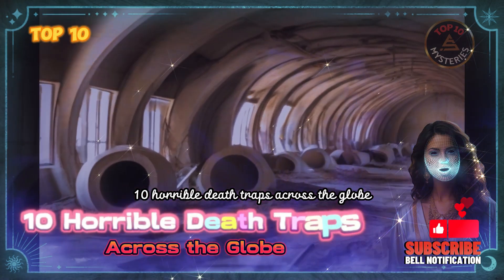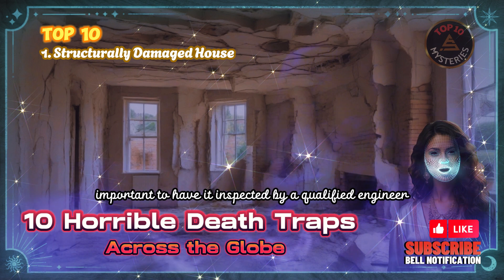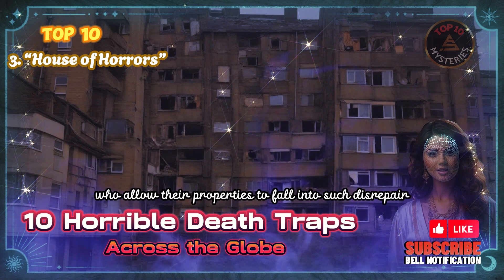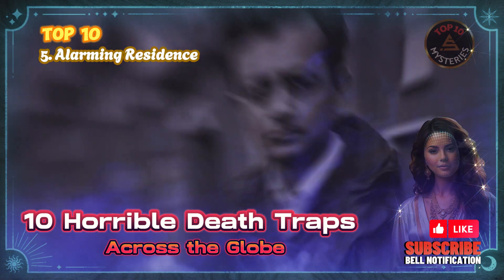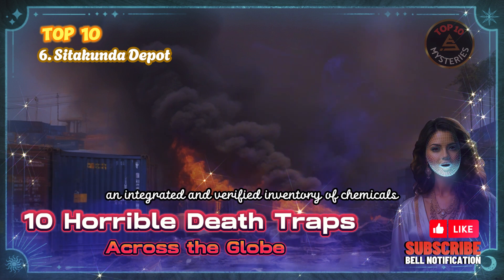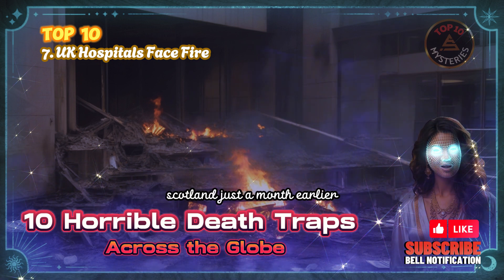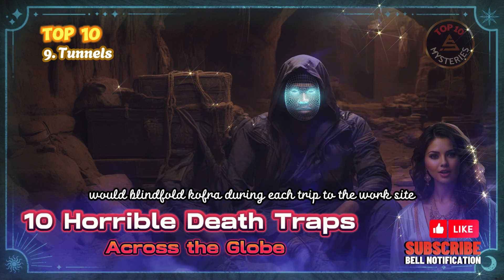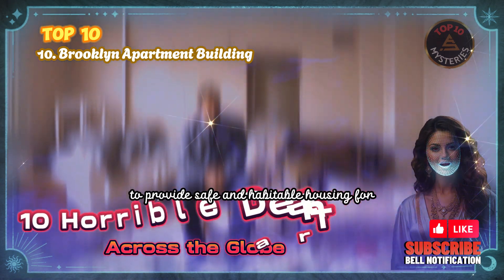10 Horrible Death Traps Across the Globe...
10 Horrible Death Traps Across the Globe...
Attention! Potential Death Traps Lurk in Our Communities.
Danger lurks in unexpected places, disguised as homes, workplaces, and even hospitals. These seemingly innocuous structures can harbor hidden perils that can transform them into death traps. Structural damage, incessant construction, hazardous materials, neglected maintenance, and poorly constructed tunnels are just a few of the threats that can turn ordinary buildings into potential disaster zones.
In some instances, these hazards have been addressed, but the risk remains in others. Despite the potential dangers posed to occupants and visitors, these structures continue to stand, ticking time bombs waiting to explode.
We urge everyone to be vigilant and aware of their surroundings. If you suspect that a building may pose a safety hazard, report it to the appropriate authorities immediately. Remember, your vigilance could save lives.
free audiobooks,audiobooks full length,audio books free,short stories
On the Love Life channel, you will find honest and useful sharing about happiness in love and how to build lasting relationships. With many years of experience in love counseling, I understand that each couple faces their own difficulties on the journey to a happy marriage. Through the videos, I hope to provide helpful advice to help you and your partner understand each other more, overcome hardships together, and reach the shore of happiness. Subscribe now to get updates on many interesting topics: how to express affection, the keys to preserving love, secrets to a fulfilling marriage... I wish you all find meaningful advice for your own love stories! The videos cover realistic relationship issues and actionable tips to strengthen your bond as a couple. Love Life believes good communication is key for any romance. Whether you're dating, engaged or married, you'll discover insights to grow in trust, respect and intimacy. With the right mindset and skills, you can build a partnership that lasts. Love takes work, but it's worth the effort.